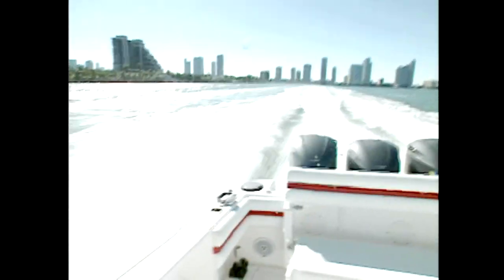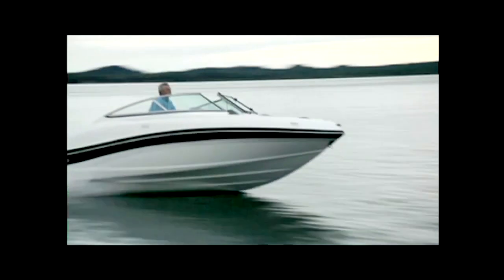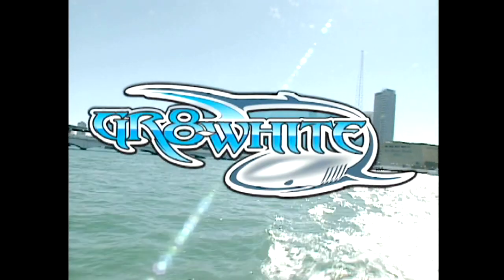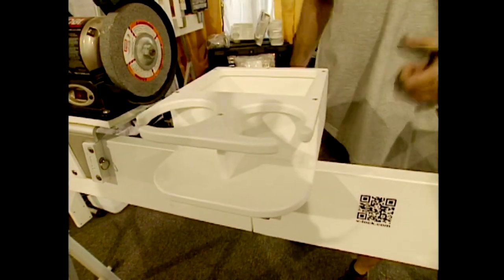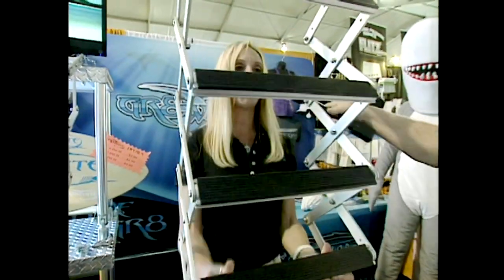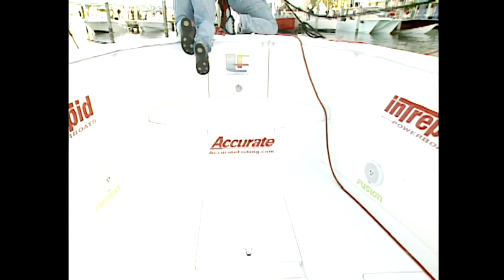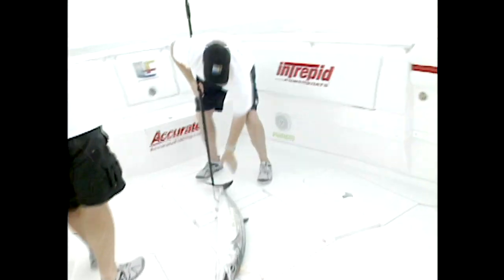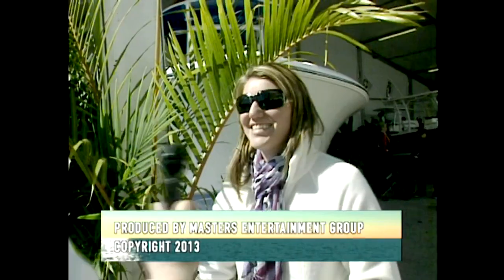Pleasure Boater - Ep 1302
Pleasure Boater - Ep 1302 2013 - Hosted by Capt. Ted Jones - Masters Entertainment Group - As seen on Sun Sports Channel from the Miami International Boat Show (Show #2)